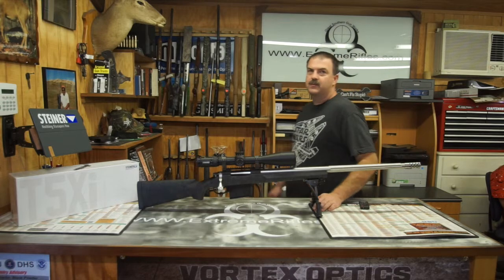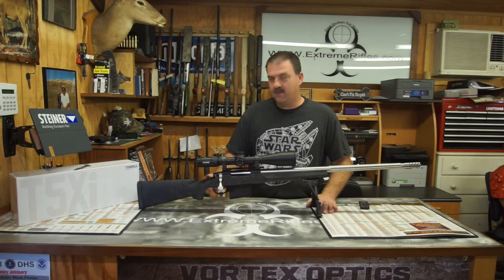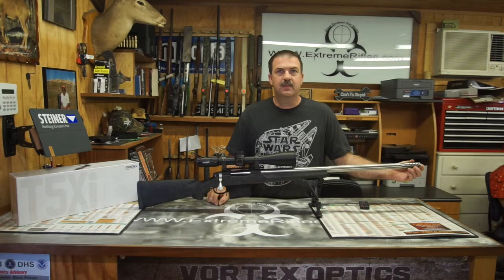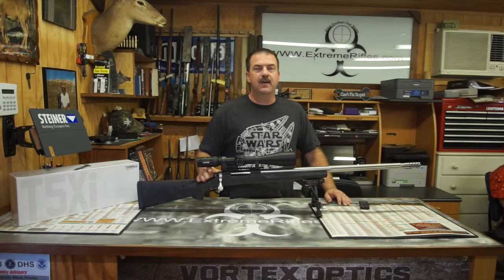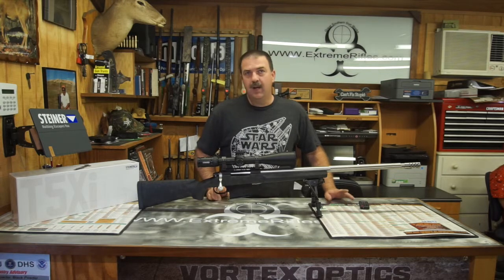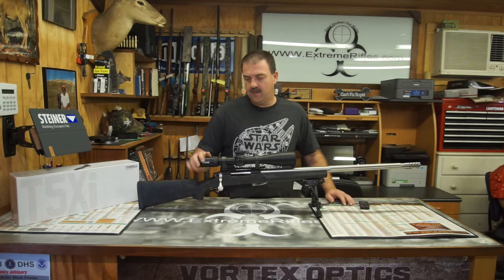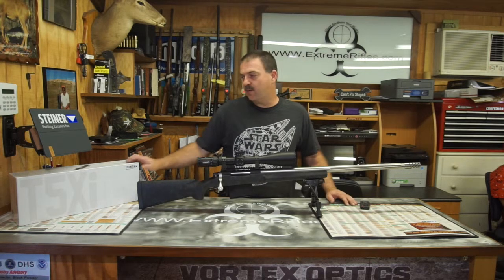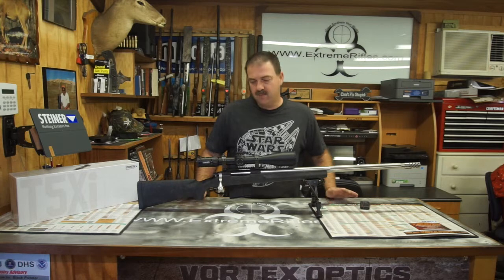HS 338 LAPUA CUSTOM HUNTING RIFLE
This video is about HS 338 LAPUA CUSTOM HUNTING RIFLE